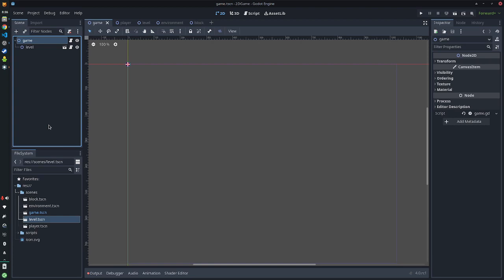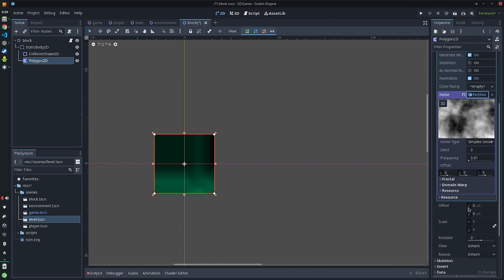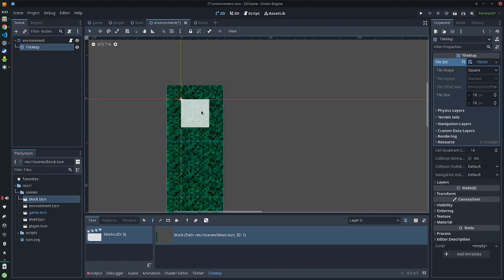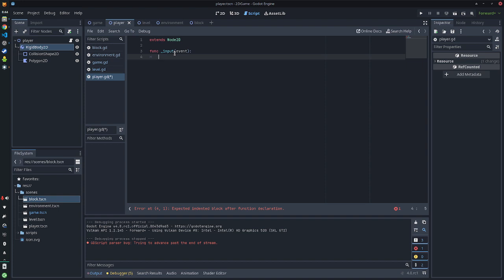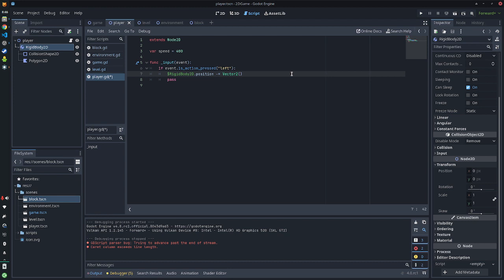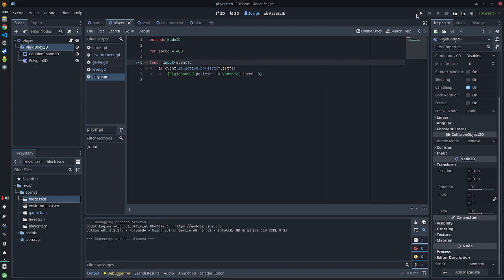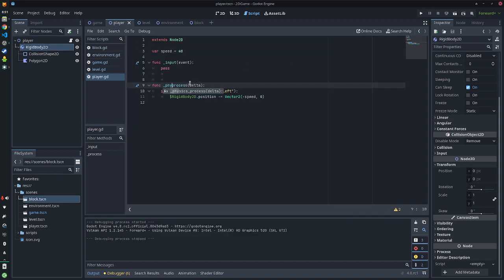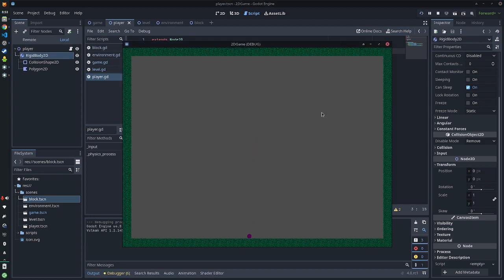Godot4 - 2D Game Part 2